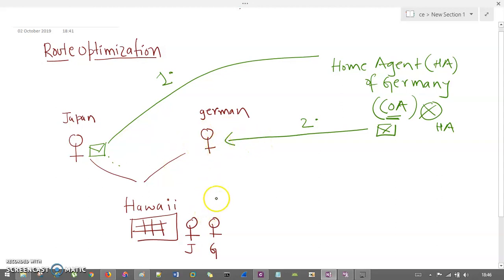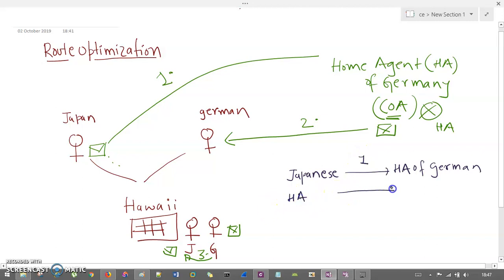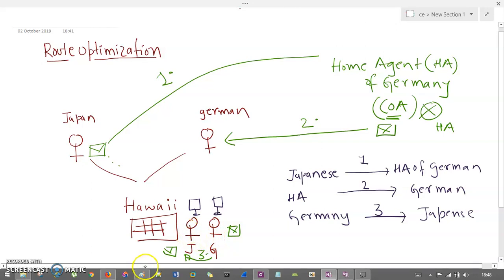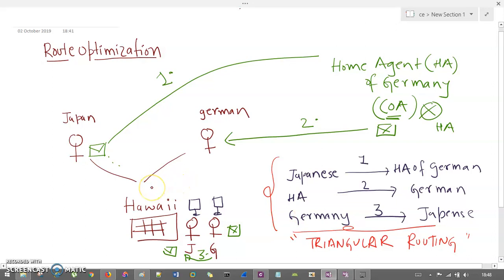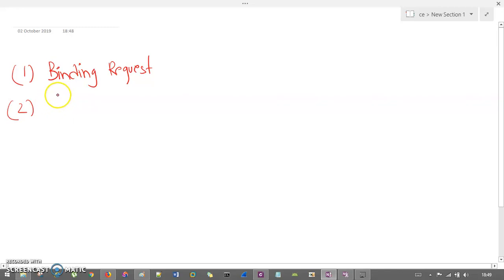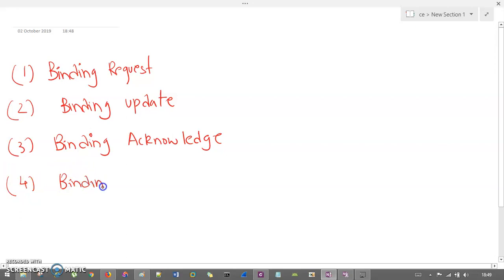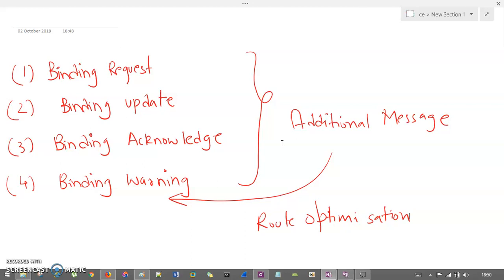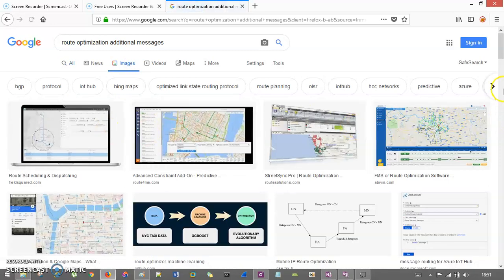Route Optimization in Mobile IP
In this session we will understand a problem in Mobile IP specifically known as - "Triangular Routing", and we can resolve that issue using Route Optimization